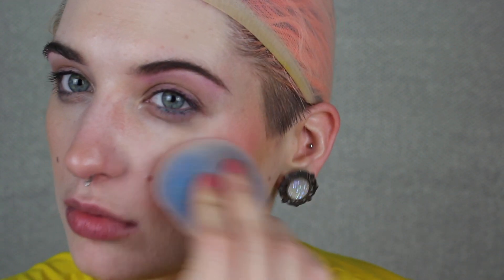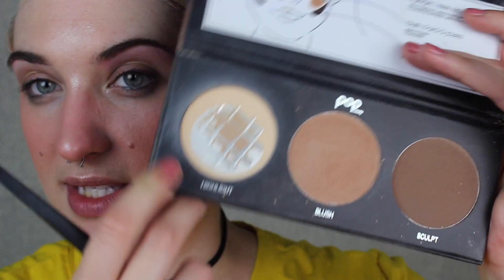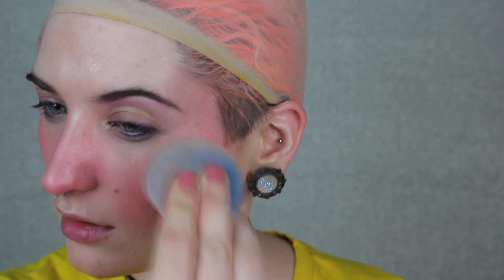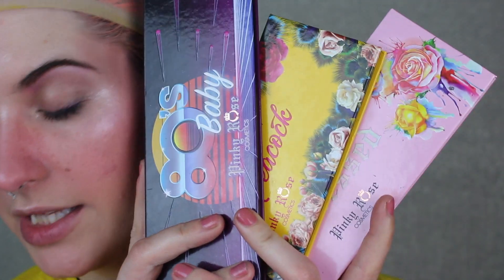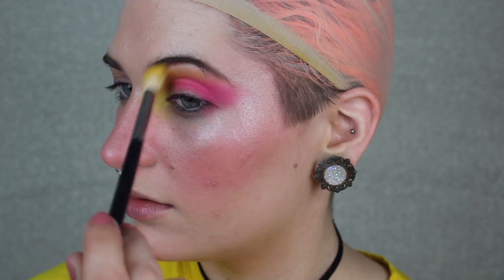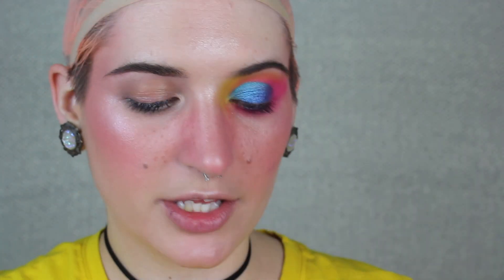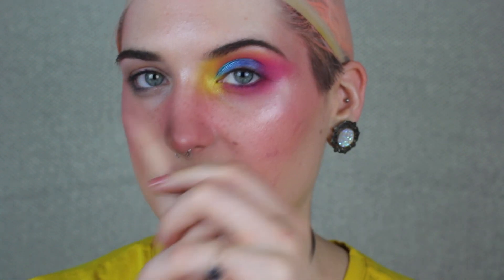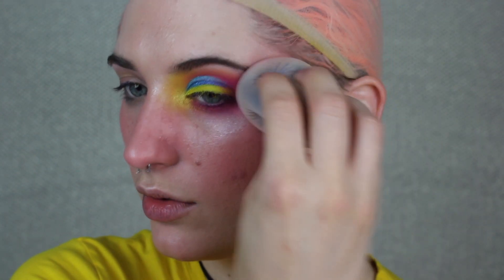Pansexual Pride Inspired Makeup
Hi friends!
Today I was inspired by the Pansexual flag!

What I'm wearing:

-FACE-
Urban Decay Optical Illusion Primer
It Cosmetics Bye Bye Underye Concealer
Pop Beauty Setting 101 Palette
Milk Makeup Baked Bronzing Stick
Colourpop Mini Me Blush Stick
Juvias Place Saharan Vol I Blush Palette
Colourpop Star Brite Highlight Stick
ABH x Nicole Guerriero
Lime Crime Freckle Pen

-EYES-
Pinky Rose Obsessed & 80s Baby Palettes
Colourpop Punch Eye Pencil
Rouge & Rogue Miss Fury Lashes
ABH Medium Brown DipBrow Gel

-LIPS-
Lime Crime Mad For Magenta Plushies Liquid Lip